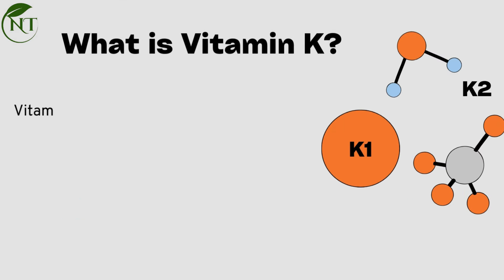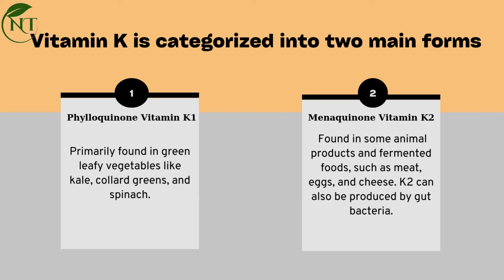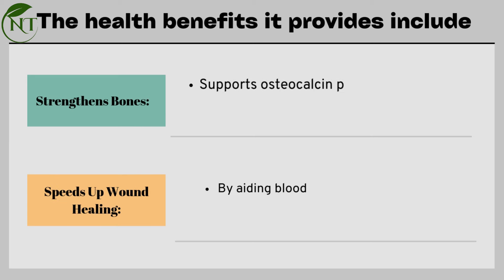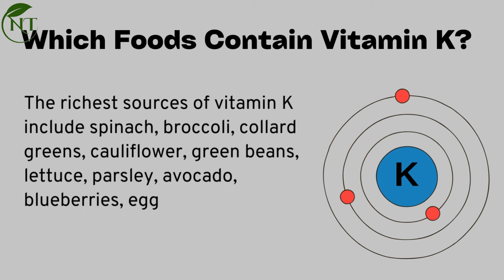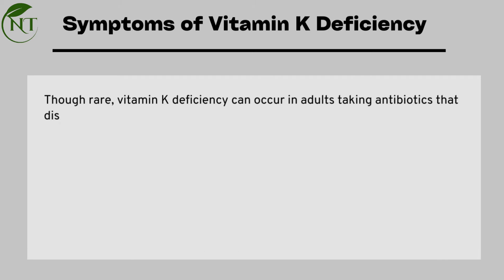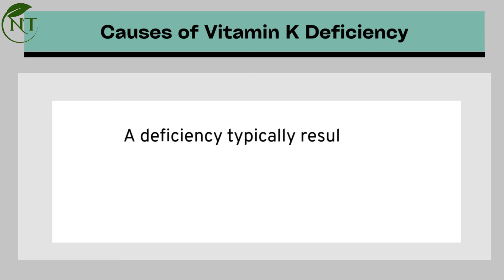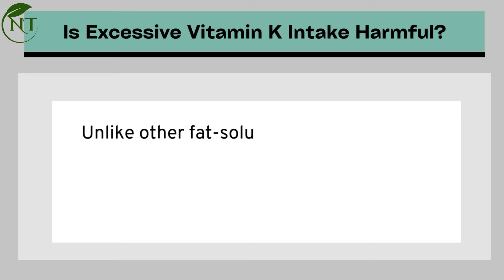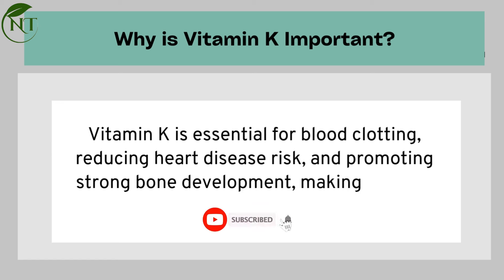What is Vitamin K? Benefits, Deficiency Symptoms, and Foods Rich in Vitamin K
What is Vitamin K?
Vitamin K is an essential fat-soluble vitamin with immense benefits for bone health and cardiovascular health. It exists in two primary forms: Vitamin K1, commonly found in leafy greens, and Vitamin K2, which is in certain animal products and fermented foods. Both forms play a vital role in our wellness, with K2 often pairing synergistically with Vitamin D3 to boost bone and heart health even further.

What is Vitamin K Good For?
Vitamin K is best known for its role in blood clotting and wound healing. It also aids in regulating blood calcium levels, which helps prevent cardiovascular calcification and keeps your arteries flexible. The benefits of Vitamin K include stronger bones, better heart health, and protection against fractures and osteoporosis, especially when combined with Vitamin D3.

Foods Rich in Vitamin K
To get enough Vitamin K1, add leafy greens like kale and spinach to your diet. For Vitamin K2 (especially MK-7 and MK-4 forms), look for foods such as eggs, cheese, and natto—a powerful fermented soy product. Ensuring you have a balanced intake of both K1 and K2 supports optimal bone and cardiovascular health.

Vitamin K Deficiency Symptoms
Signs of a Vitamin K deficiency include easy bruising, bleeding gums, and in severe cases, bone weakness or cardiovascular issues. A lack of Vitamin K2 can especially impact bone density and heart health, making it critical to include foods rich in Vitamin K2 or consider a Vitamin K2 supplement if needed.

Why is Vitamin K Important?
Beyond just blood clotting, Vitamin K2 functions as a protector of both bone health and heart health. It helps the body use calcium effectively, preventing calcium from depositing in the wrong places. This is why Vitamin K2 is a top recommendation for supporting strong bones and cardiovascular resilience.

Explore the benefits of Vitamin K2 and learn which foods offer a natural source of Vitamin K2, whether through diet or trusted supplements. Our video dives deep into how Vitamin K2 and D3 work together and which foods and supplements can support your health.